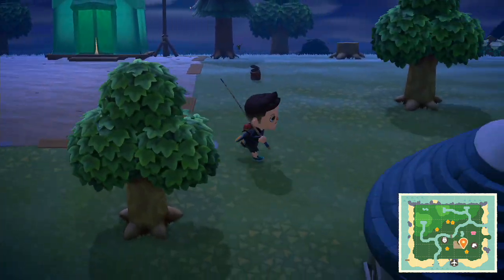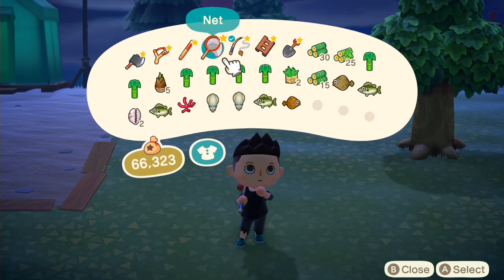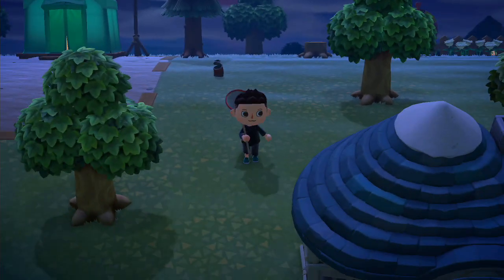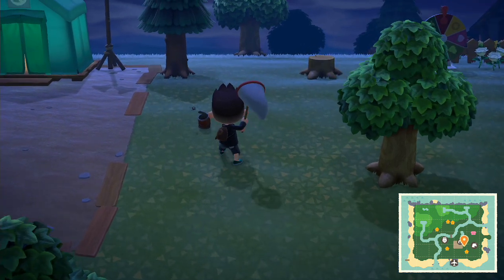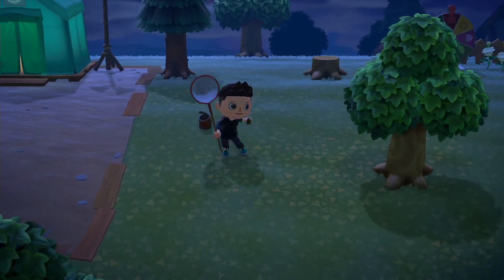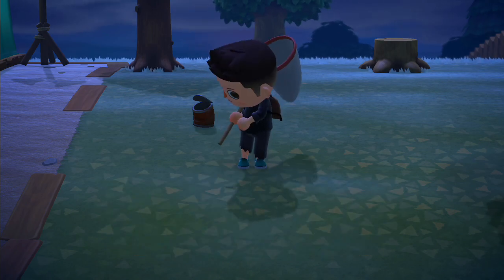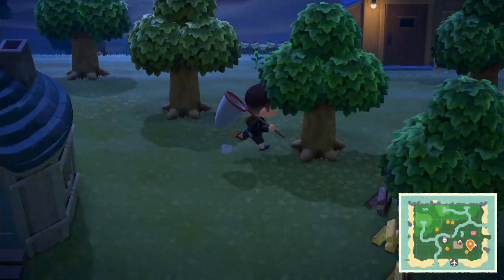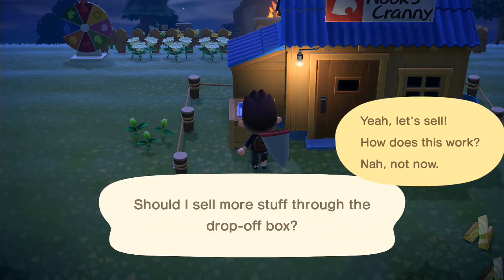Animal Crossing New Hotizons - How To Catch A Fly (Quick Tips)